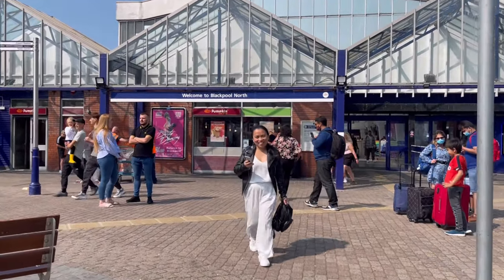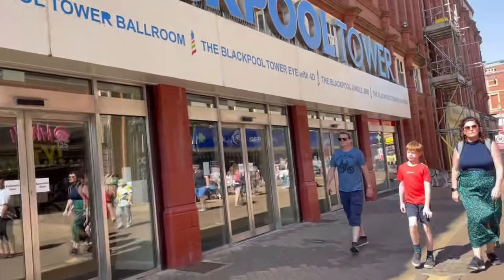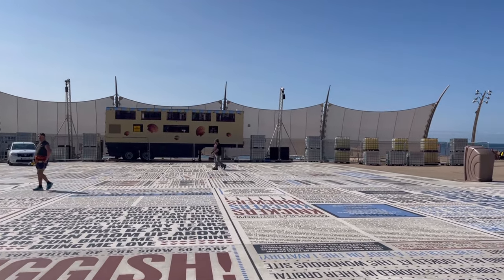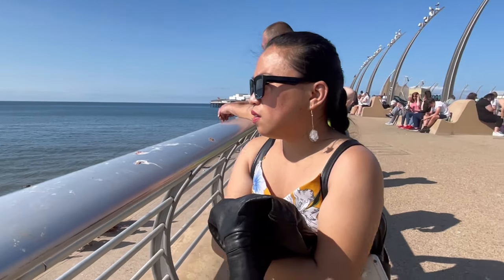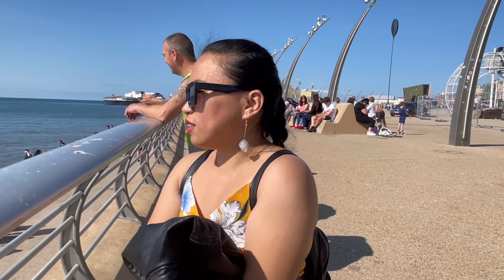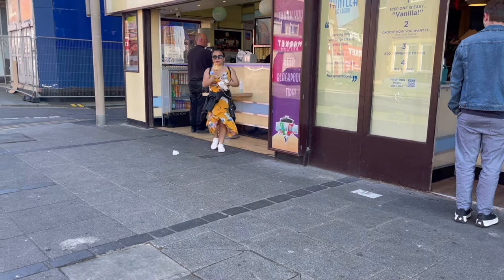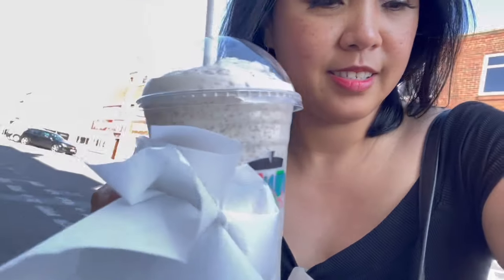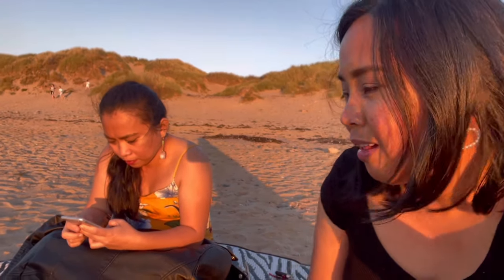BFF Gracie’s Blackpool Tour 🗼 || Part 1•Day 2 || ItsJustMeccaY Vlogs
For more of my videos and to get to know me more of what I do mostly in my channel,

In this tour in Blackpool vlog, I am with my best friend Gracie. We are best of friends since High School. She just arrived here in the UK last January 2021 to work as a Nurse in a small village of  Chesterfield. We’ve dream this together ever since that one day when we all grown up and can afford to pay for our travels, we will meet in one of the country in Europe.
Here’s to the first and many more to come of that dream we’ve always fantasies during our break time in the classroom of University of Cebu-Main (HS). It’s all started there and it has becoming a reality! One place at the time with her in the UK.

You counts! It would be a huge impact for my channel in order grow in numbers.

Thank you all enormously!
Until to the next travel adventure vlog, one day at the time…

Meccay
xoxo

CHECKED MY OTHER SOCIAL MEDIA PLATFORMS
Facebook: Meccay_does_travel and more | be_you•ti•ful

For your in kind and good will, send it through